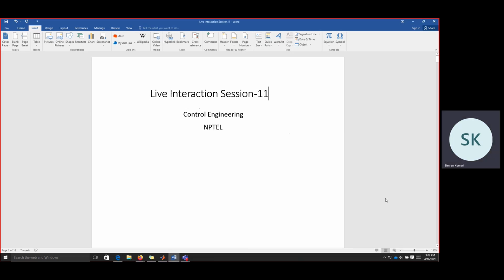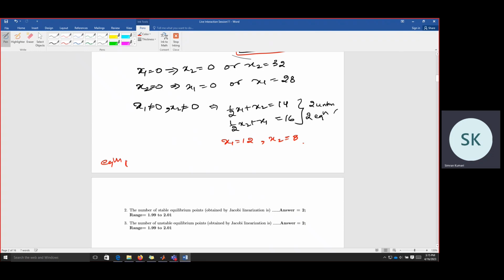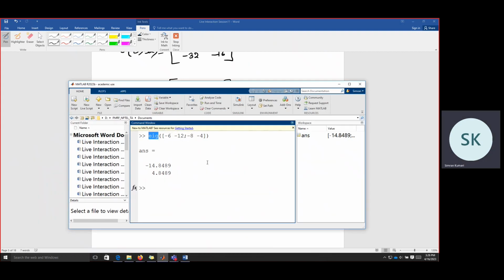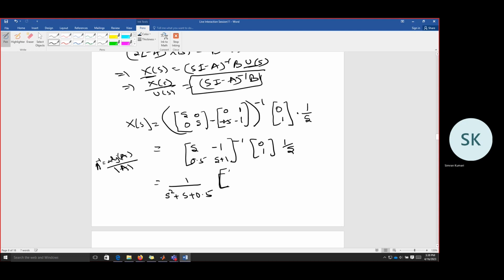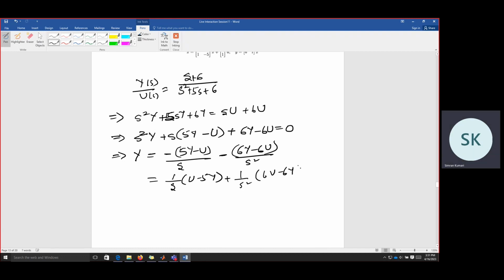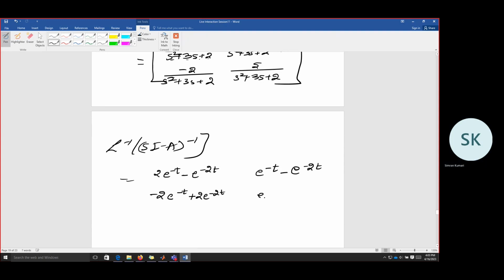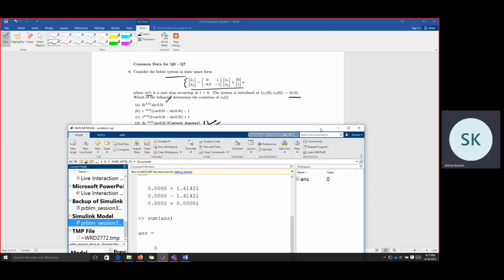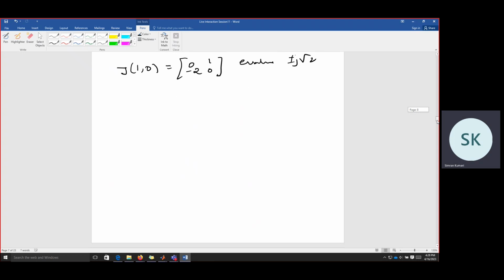NPTEL Control Engineering Problem Solving Session Week 11